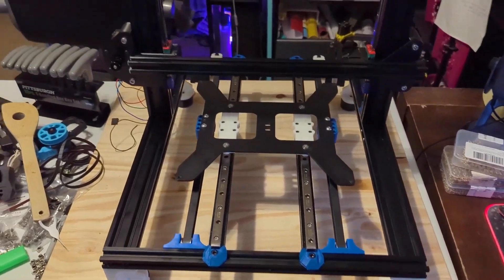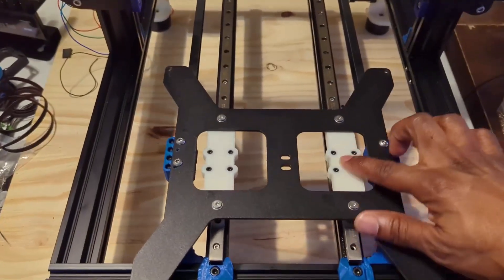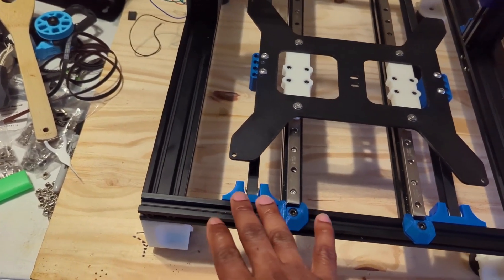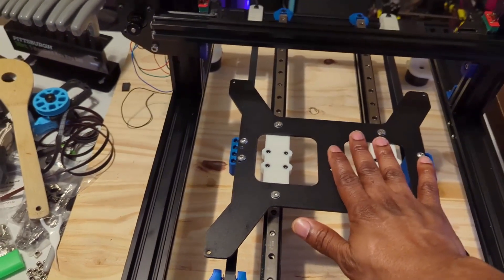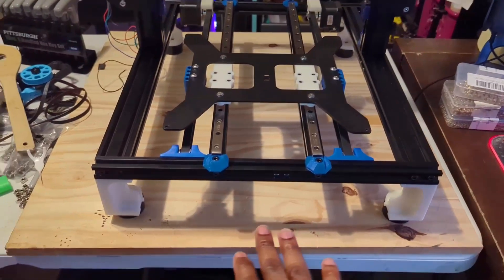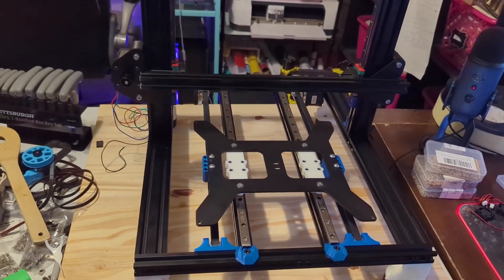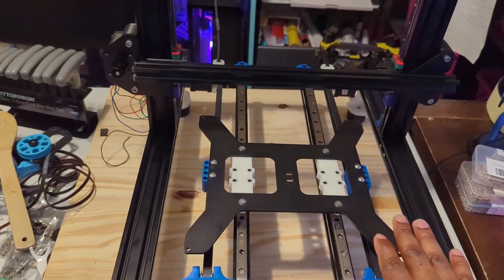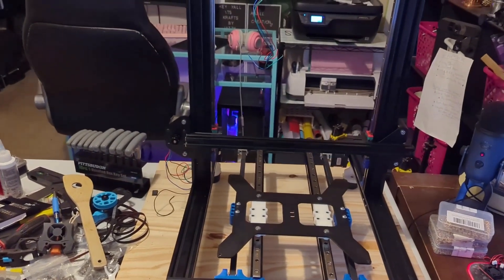New Build Mash Up 3DPrinter // GoldenJaguar3D //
Showing off my project in the works. My New Build Mash Up 3D printer.

**Voron Legacy Build Parts:
**Pruz ender pro build links
**Ender 3 Pro Switch-Wire Conversion

Like what you see! Want to Support Me! Hit that button at the top of my channel or visit this